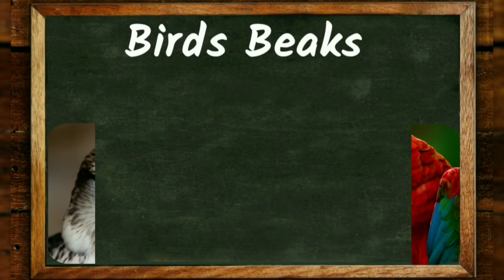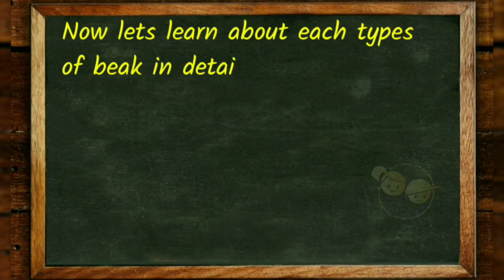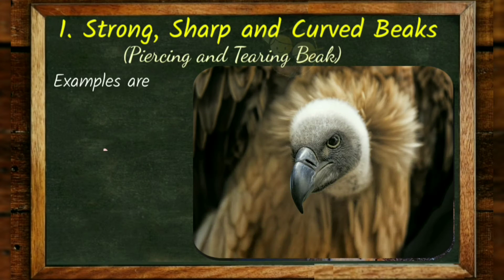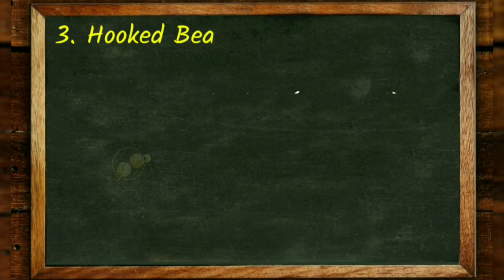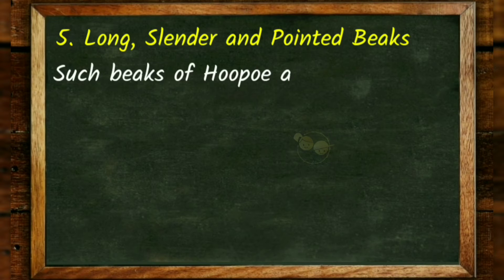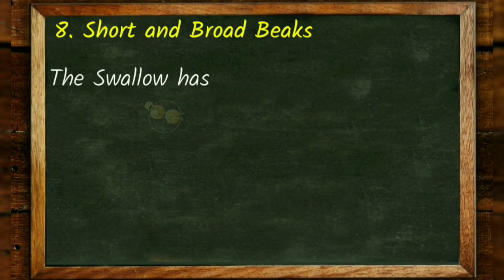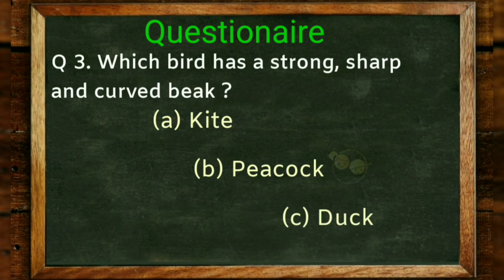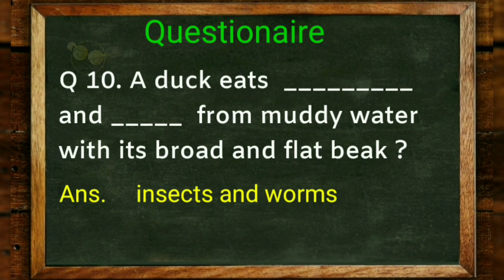Birds Beaks | CBSE Class IV | Class 4 EVS Birds | Know how birds eat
Birds Beaks